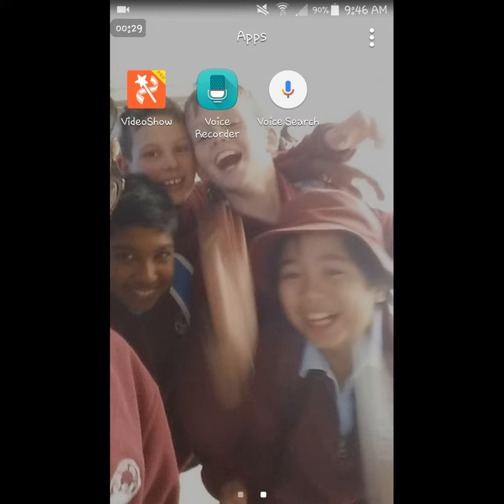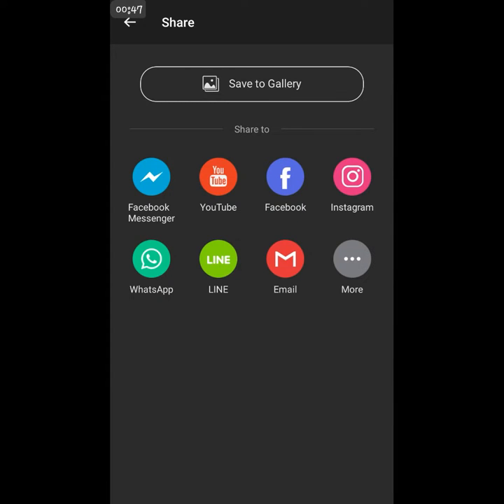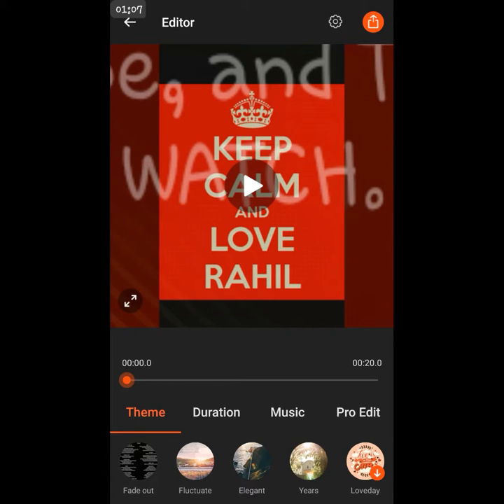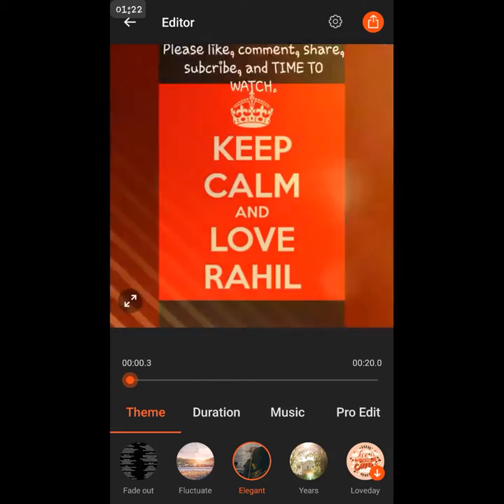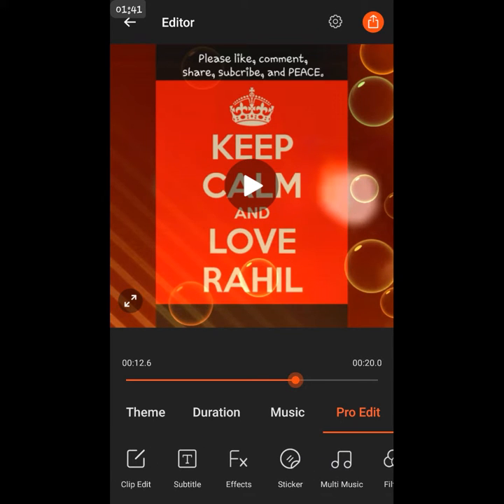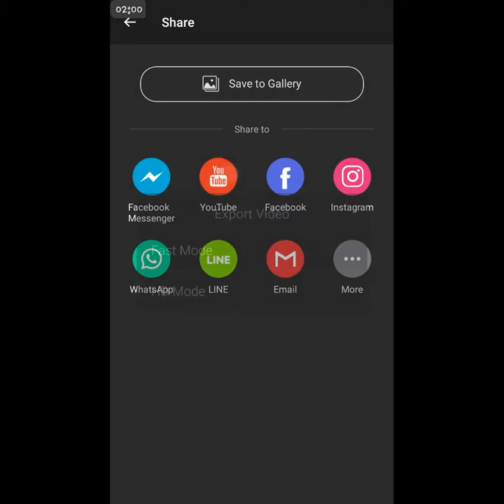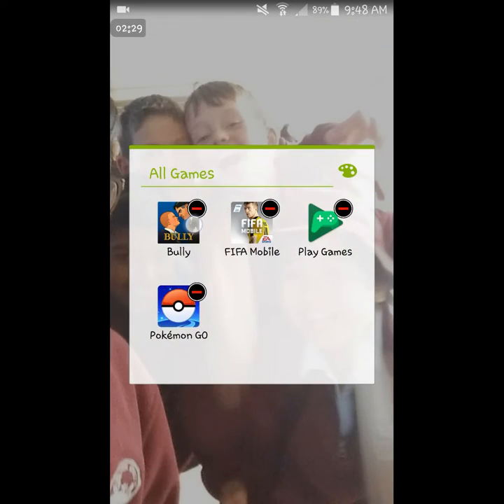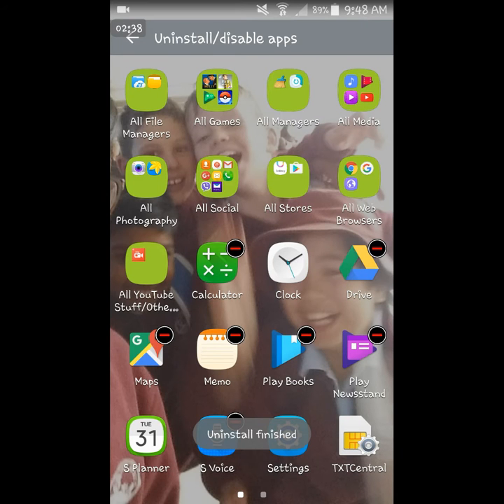THANK YOU FOR 40 SUBCRIBERS Watch For A Present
Social Media, Google Plus RahilaaTime YT, Twitch, rahilaatimeyt. And Xbox is RahilAwesome.